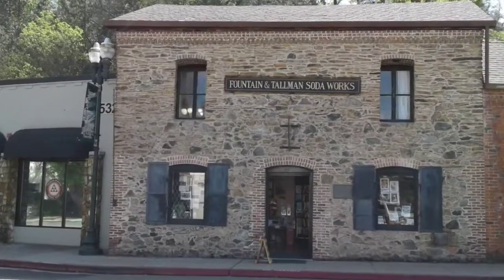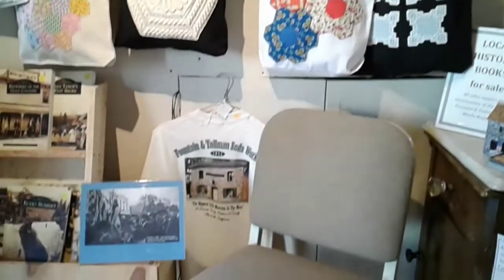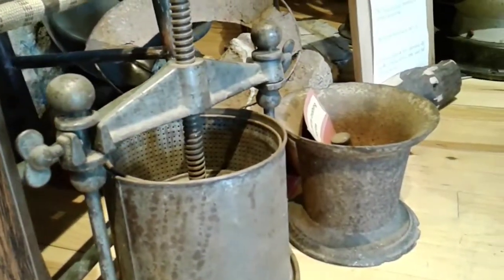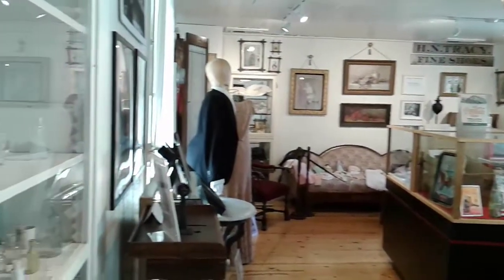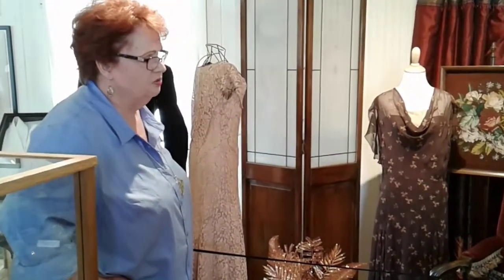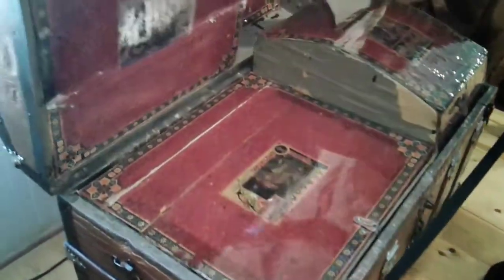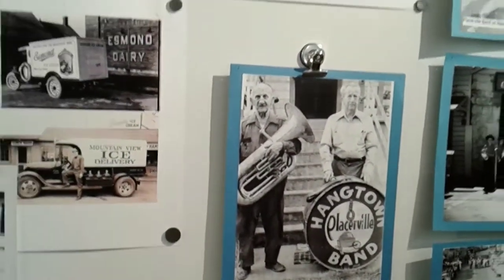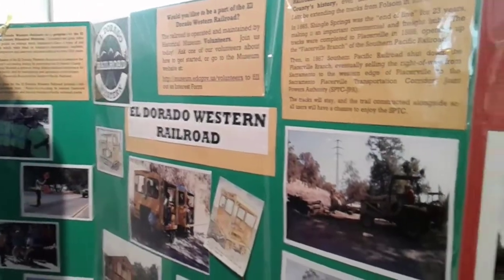Fountain Tallman Museum Tour; Placerville, Ca. 2022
Tour of the Fountain Tallman Museum on Main Street Placerville, Ca.